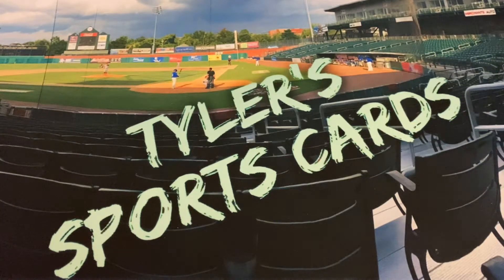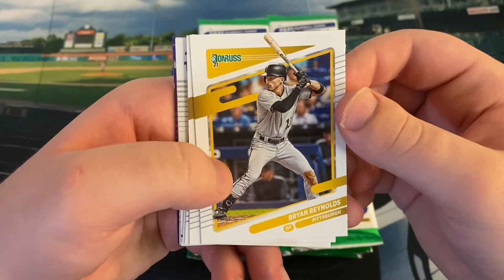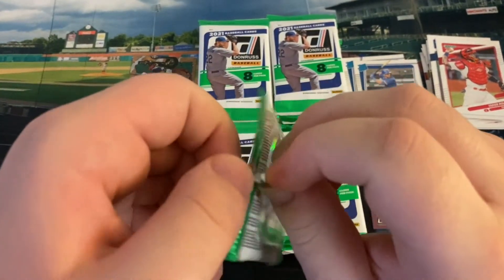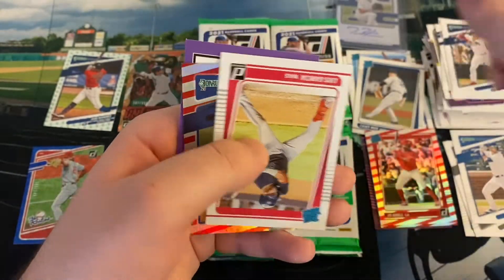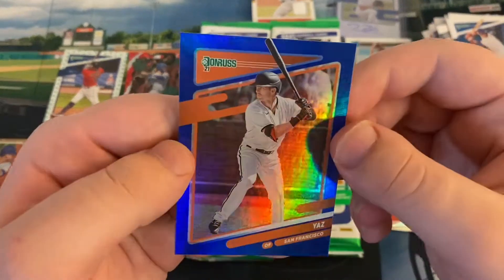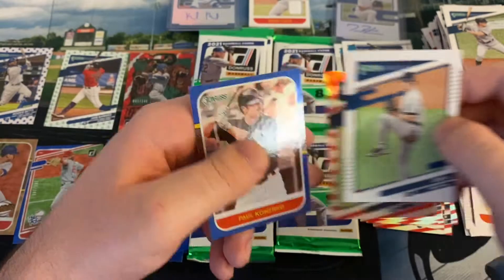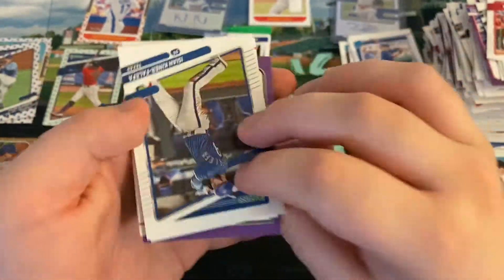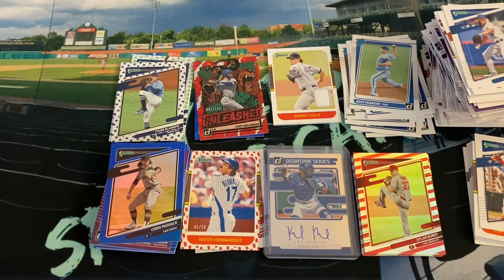BRAND NEW 2021 Donruss Hobby Box Break!! So Many Fun Inserts and Numbered Cards!!!!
1 2021 Donruss Hobby Box Break